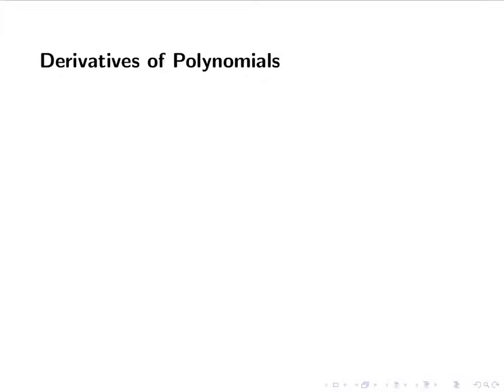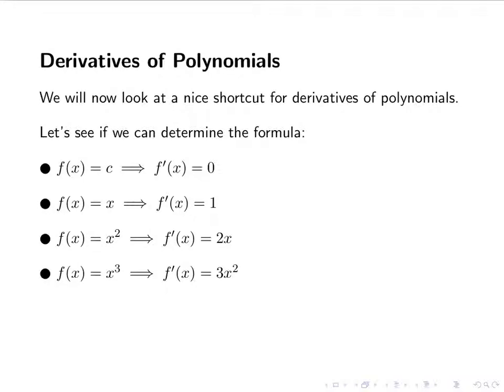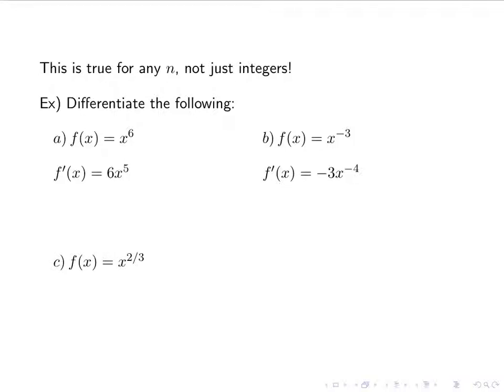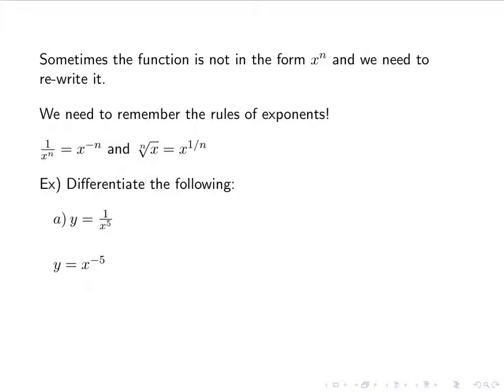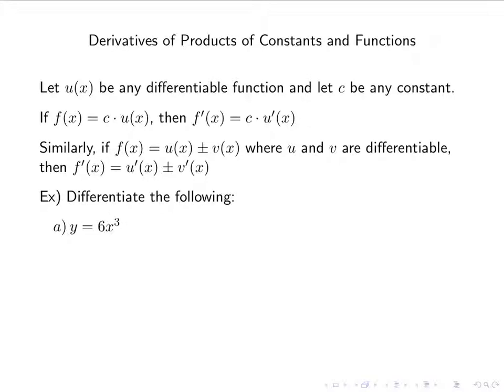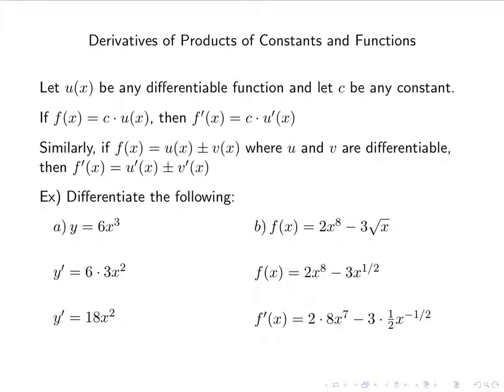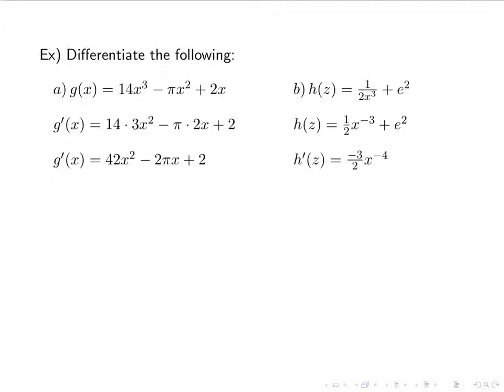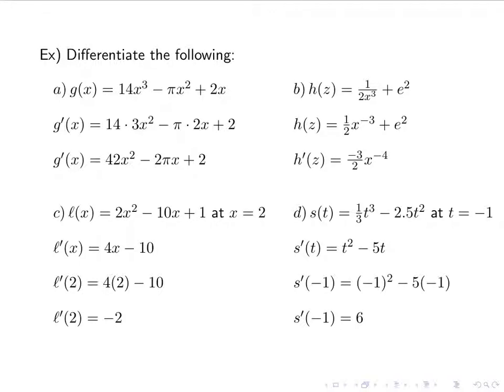4: Derivatives of Polynomials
Shortcut to derivatives of the form x^n.